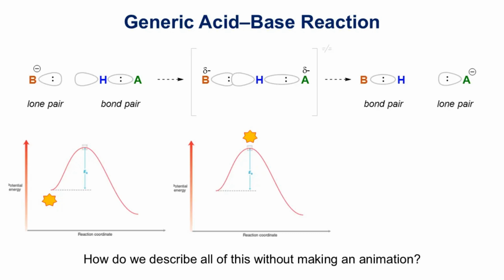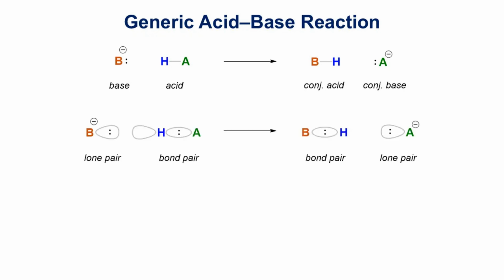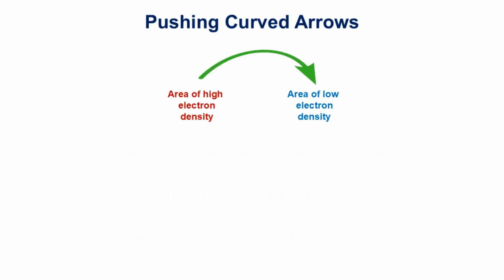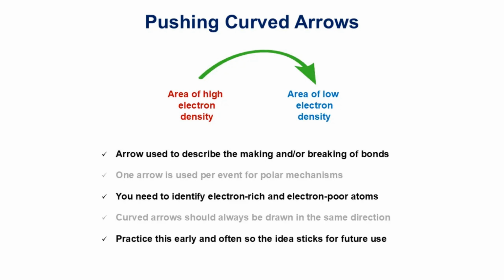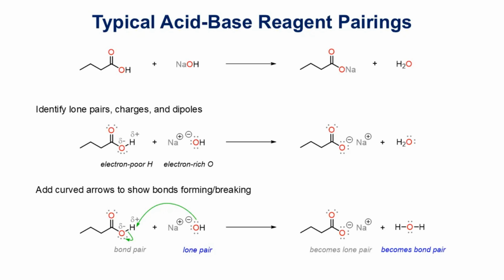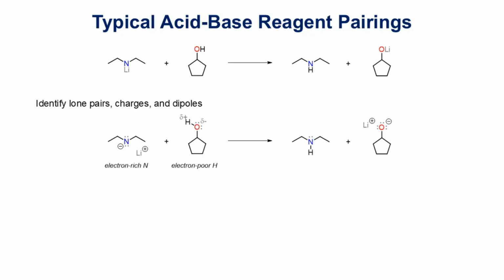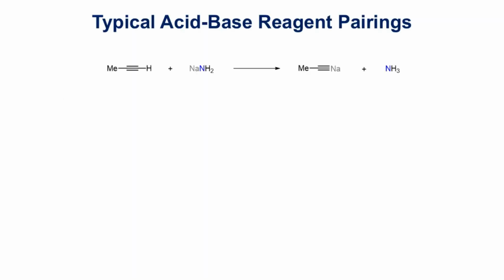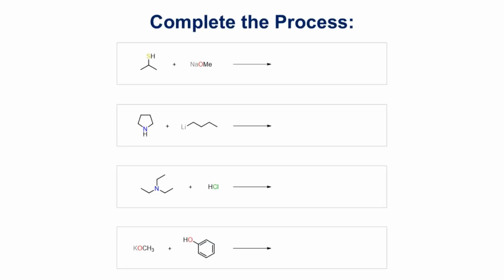Acid-Base Arrow Pushing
An introduction to mechanism arrow pushing using Acid-Base reactions.